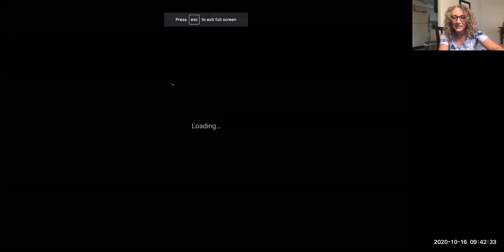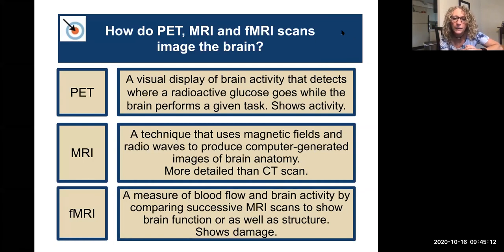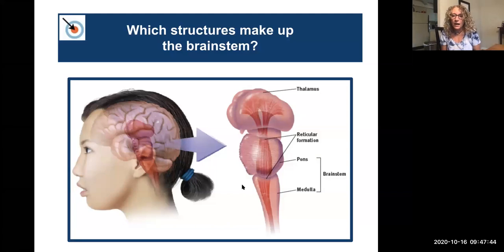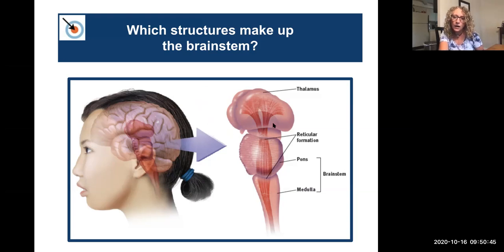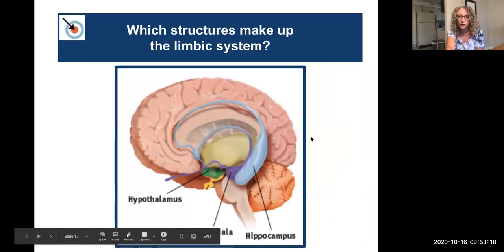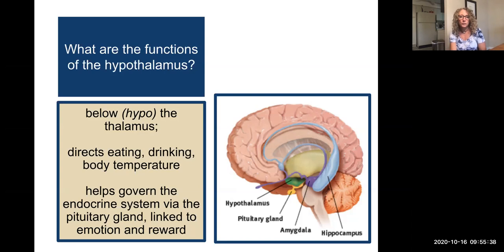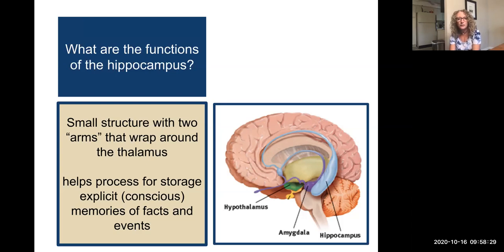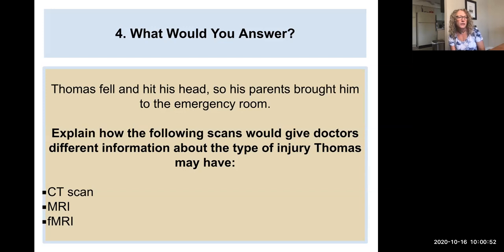Module 11 Flip video